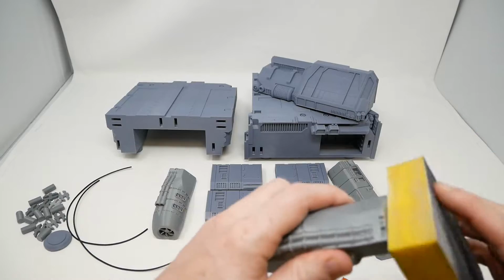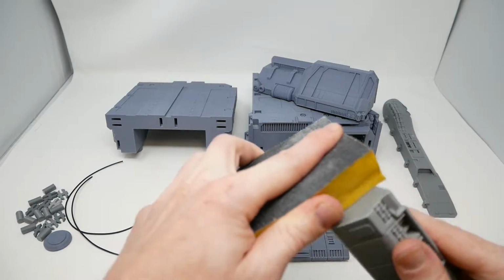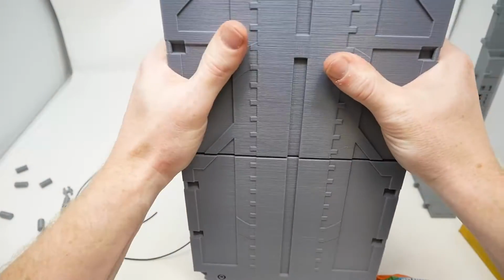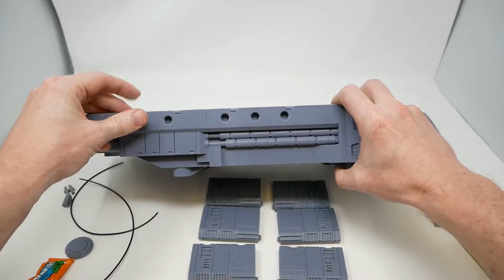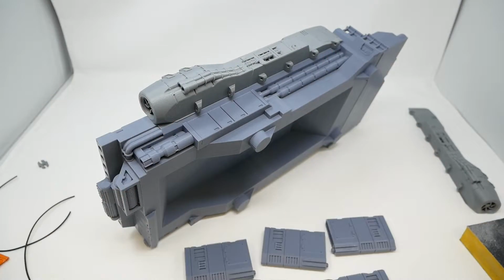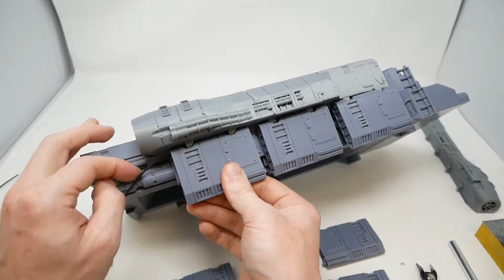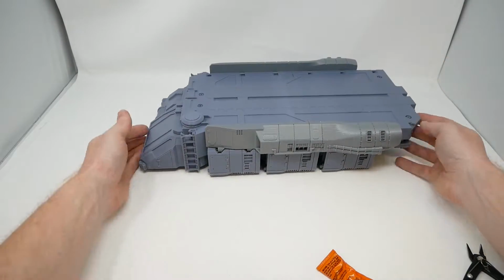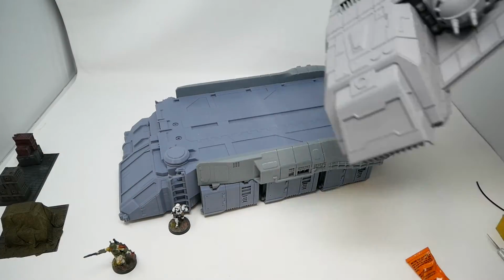Heavy Repulsor Truck 3d Printed Vehicle Terrain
A quick video overview on how to assemble our Heavy Repulsor Truck. This 3d Printed terrain piece is scaled near 32mm for miniature gaming. A few different configuration options, a ladder for roof access and a large doorway make for good unit use during gameplay.

The model is designed for 3d printing at home or to purchase from our webstore located